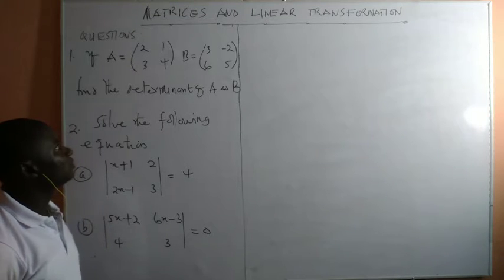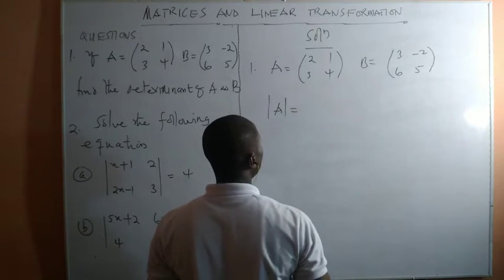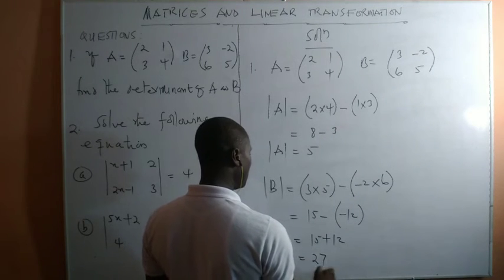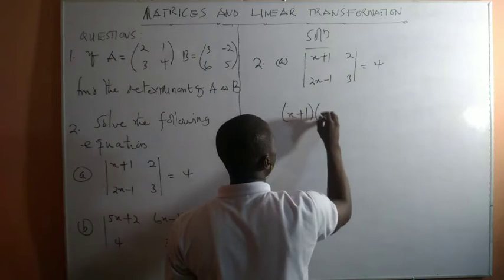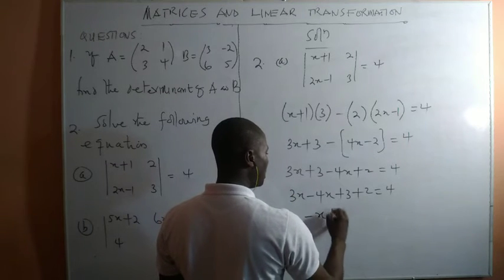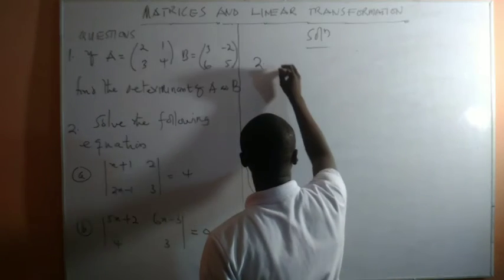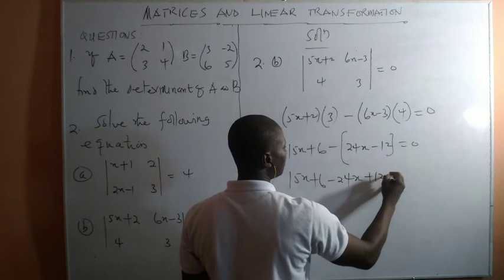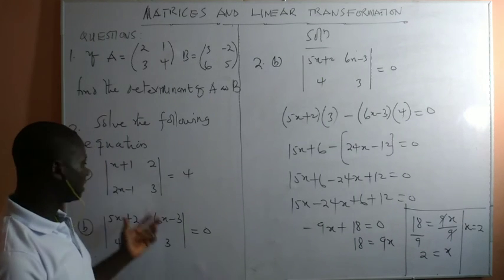ELECTIVE MATHEMATICS MATRICES QUESTION AND ANSWERS 2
MATRICES QUESTION AND ANSWERS